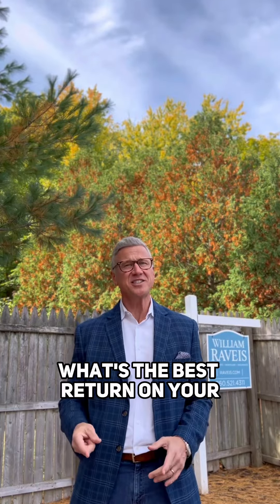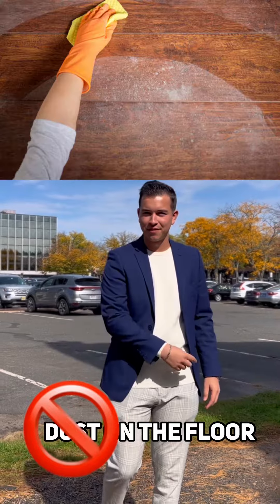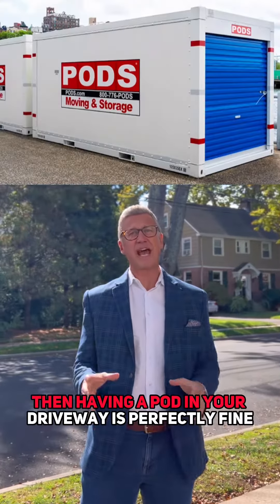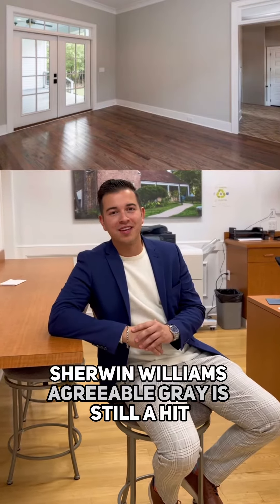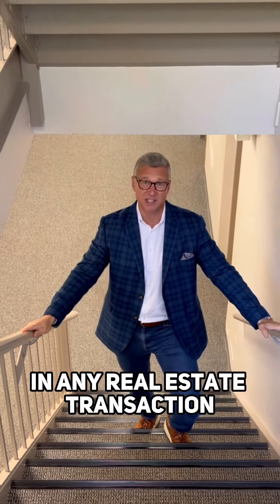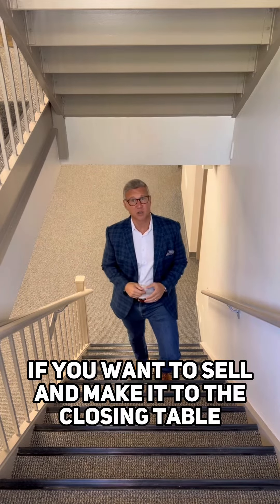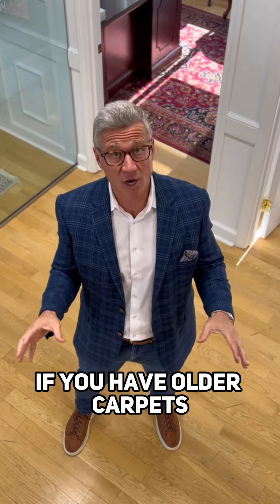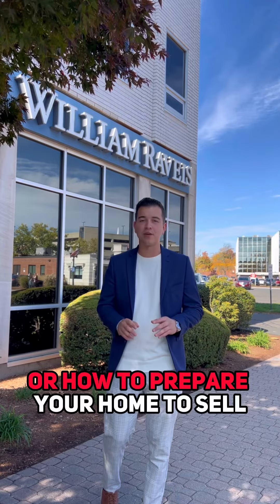Preparing your home 🏠 for sale! ￼Best Bang for your buck! 💵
Preparing your home 🏠 for sale; What’s the best return on your time, energy and 💰money:

1. Cleaning. 🧽 Doesn’t cost much, just a bit of elbow grease and time.  Kitchens and bathrooms should be spotless. No grease in the oven, no dust on the floors, no mold in the shower. Windows should be spotless inside and out.
2. Decluttering. I’m sure you’ve heard, “Less is more”, that’s because it is! It’s OK to store items in your basement or garage, just leave room around the outside walls for buyers to view and home inspectors to inspect. Don’t have a garage or basement, then a pod in the driveway is perfectly fine. Need a stager, we definitely have one!
3. Painting. 🖌 If you can do it yourself, and not make a mess, it’s fairly inexpensive.  But hiring a professional painter is still worth the investment. Nothing better than the look and smell of a freshly painted home. Sherman Williams Agreeable is still a hit, but Benjamin Moore White Dove has made a big comeback.
4. If you have hardwood floors and they need refinishing, that’s a great return on your investment. If you have older carpet and a shampoo just won’t do the trick, probably a good idea to replace them.
5. By the way, water 💦 in your basement is a kiss of death in any real estate transaction. No amount of staging will fix that. Address any water concerns if you want to sell and make it to the the closing table.

If you have any questions about staging or how to prepare your house for sale, contact the Burgio Sousa Team!